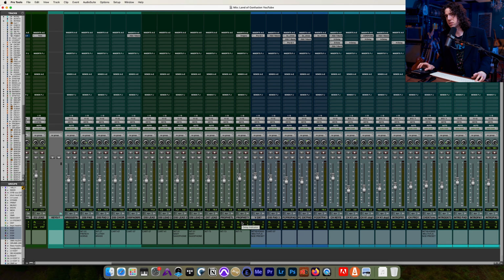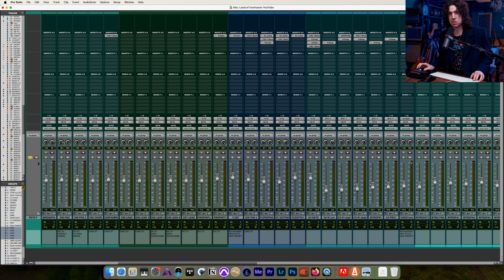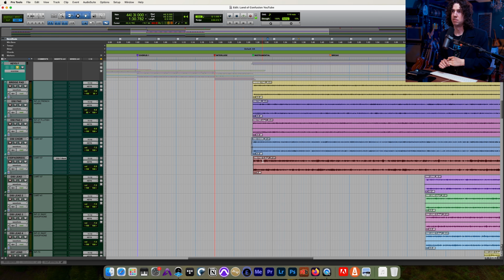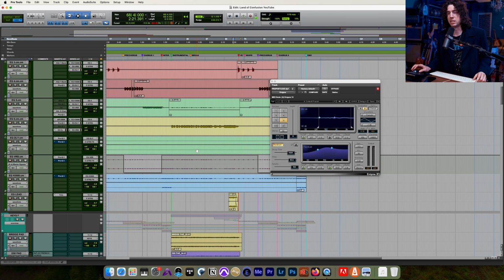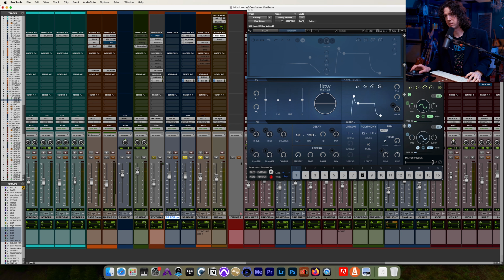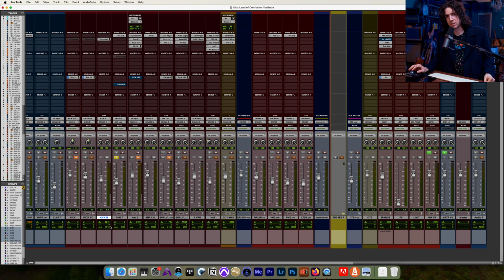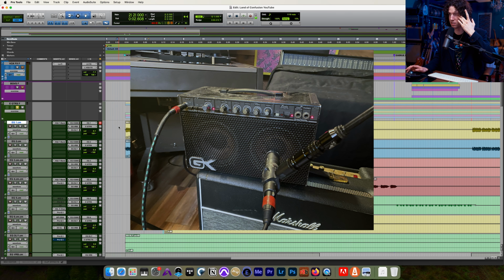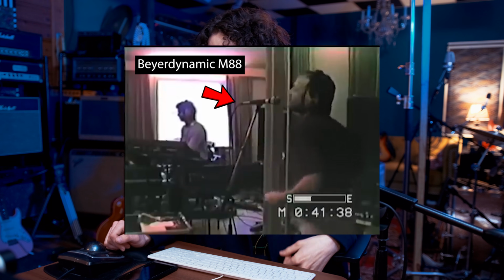Unlocking The Genesis Sound | Land of Confusion Production Breakdown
Here is the full session breakdown of how I re-recorded Land of Confusion by Genesis from their album Invisible Touch!